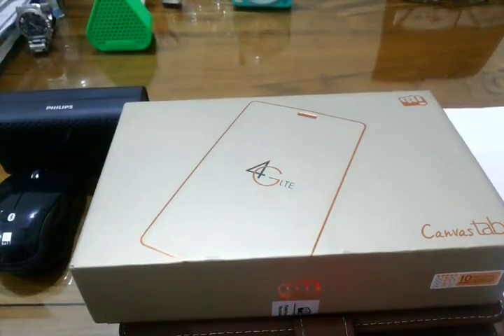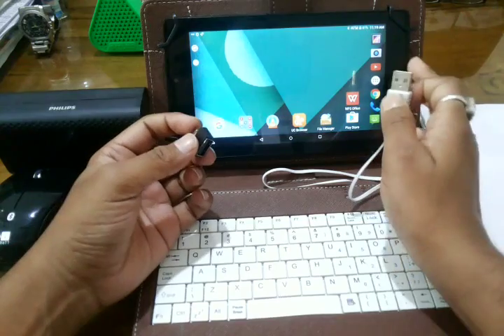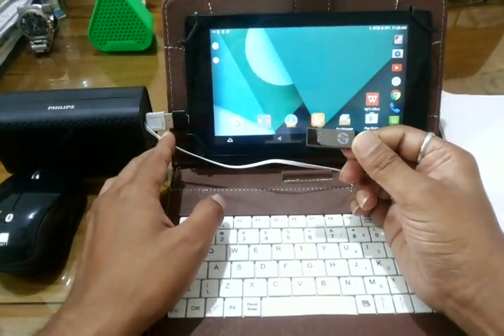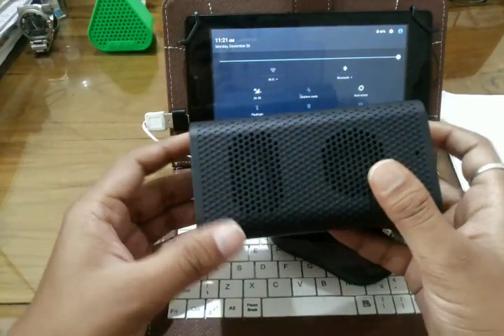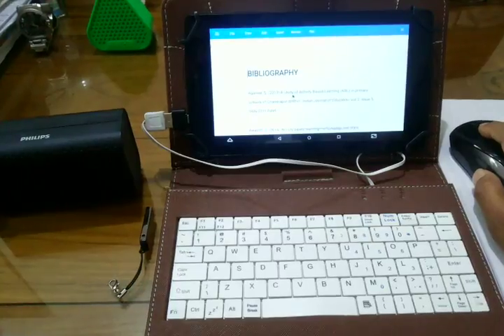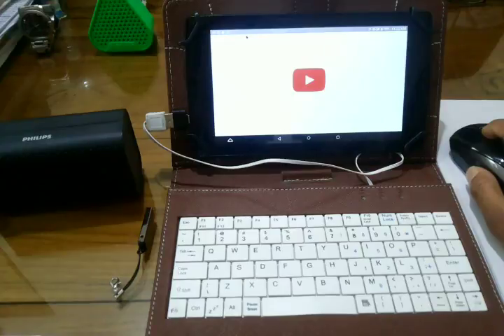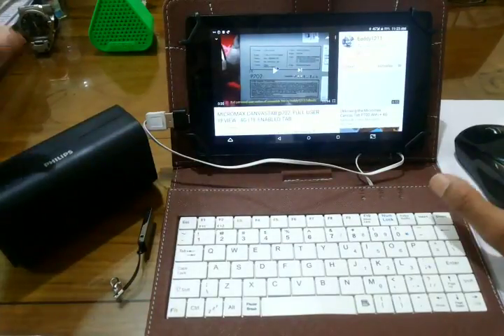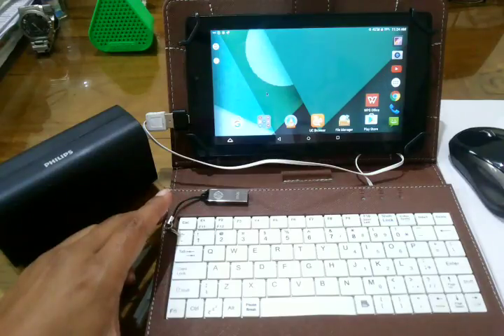How to convert android tablet into notebook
Its a small video to show how can u increase the functionality of your tablet to get PC like experience